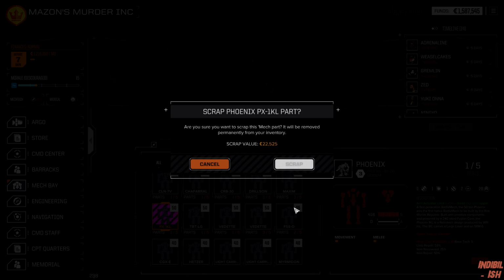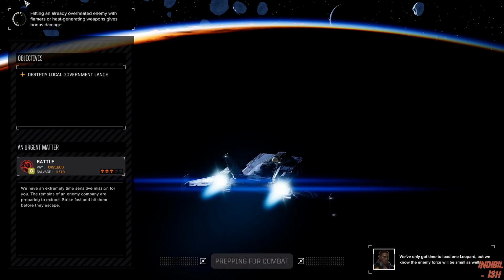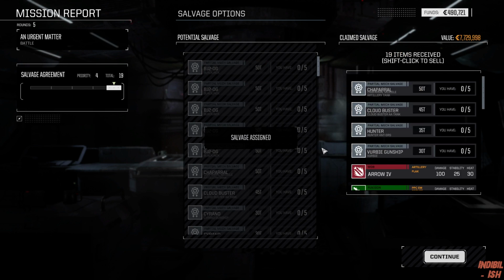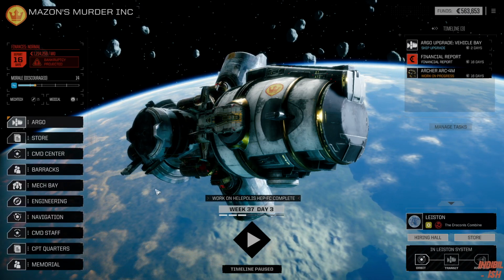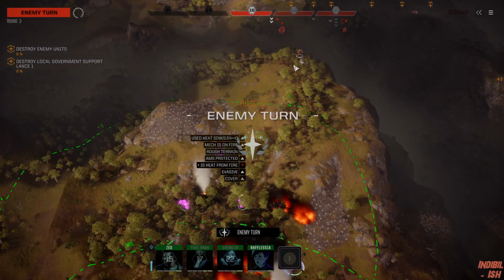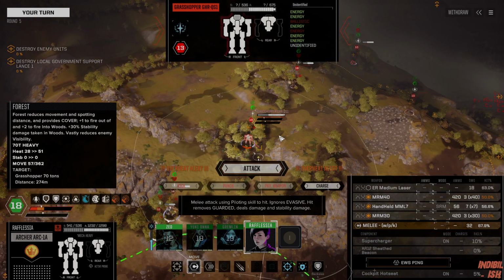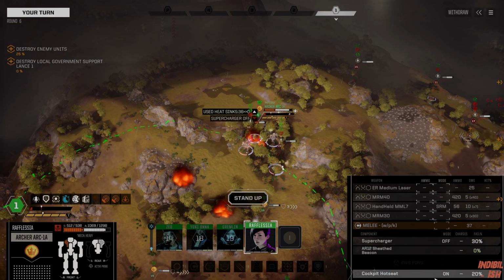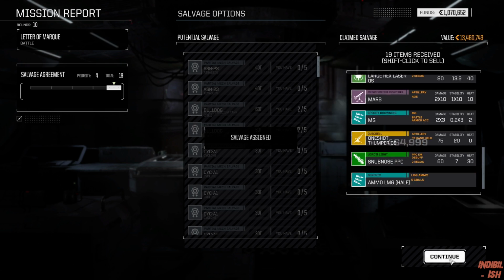We prepare for Archery 101. Battletech Modded/Roguetech Treadnought Season 1.5 #20